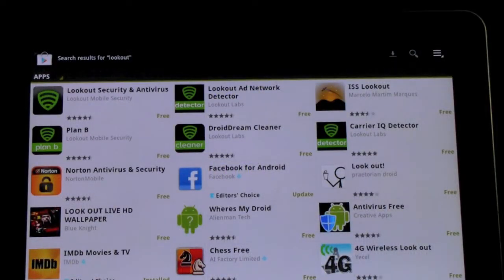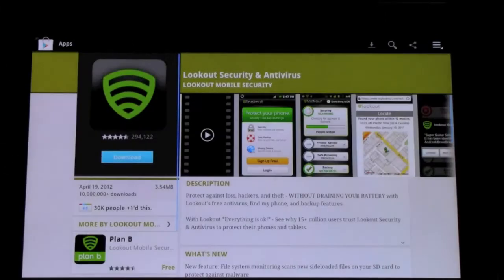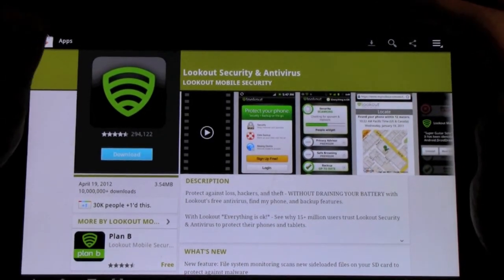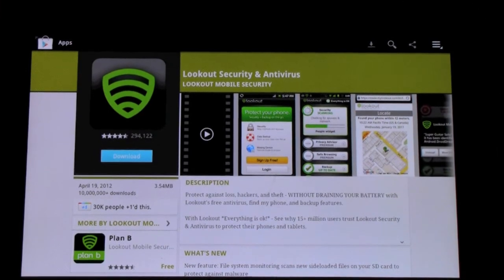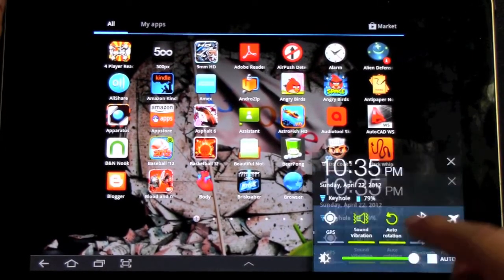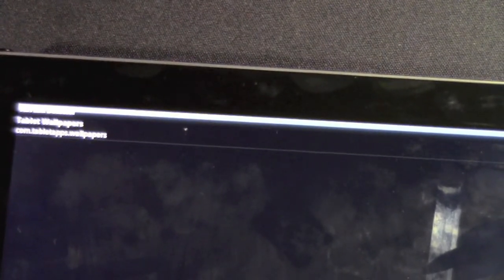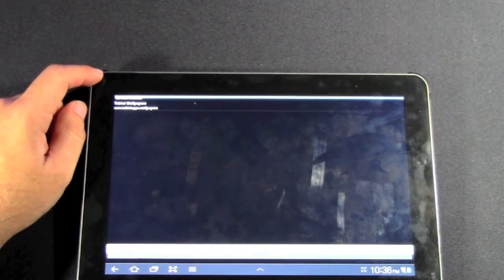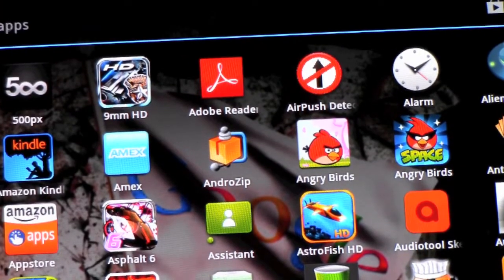The Truth About Android & Viruses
I had to make this video because for too long people have been fear mongered into believing that Android's get virus. While there are viruses out there, there are very very few.  Statistically there are more viruses for Mac computers than there are for Android devices.  This is the truth and the apps you should know about.